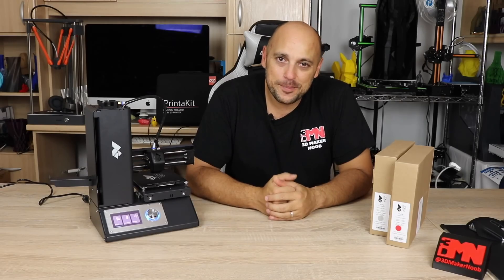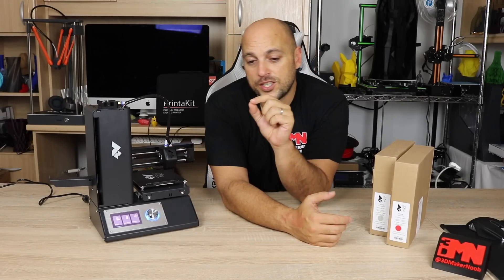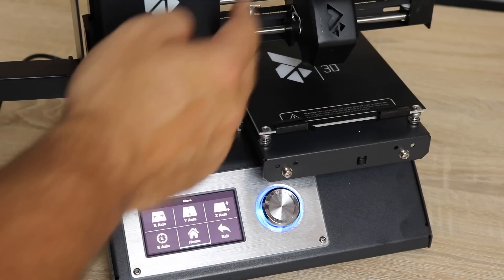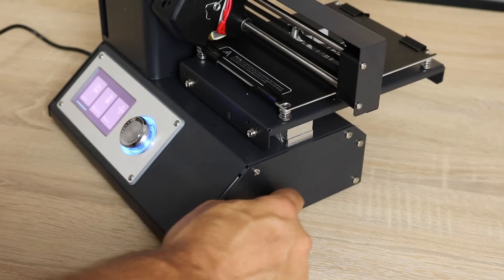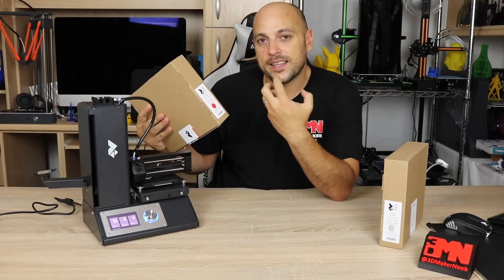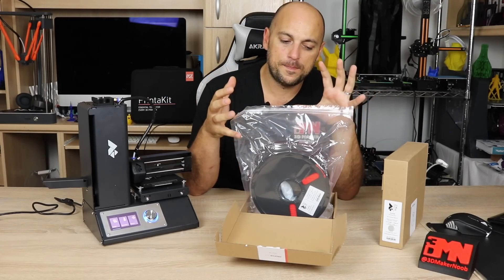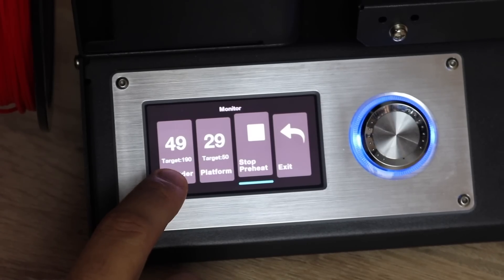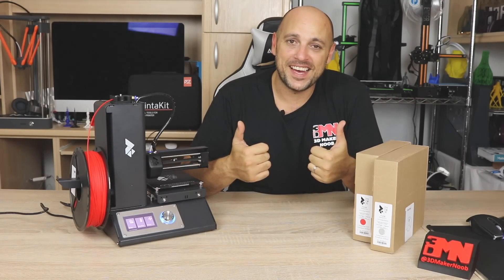A Noob's 3D Printing Guide - Episode 2 - Getting to Know your 3D Printer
In Today's episode we will go through the basic functions of a 3d printer and also how to load filament. Enjoy!

Want to send me something? go ahead:

Constitution Street,
Mosta, MST 9059
Malta
Europe